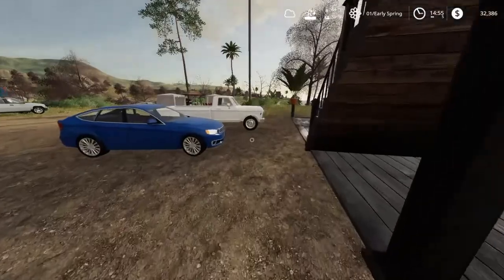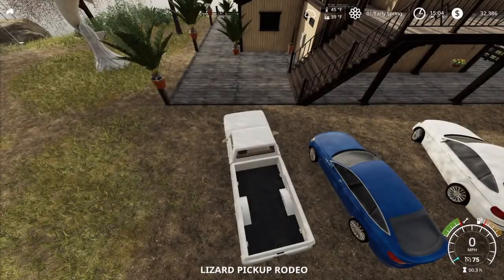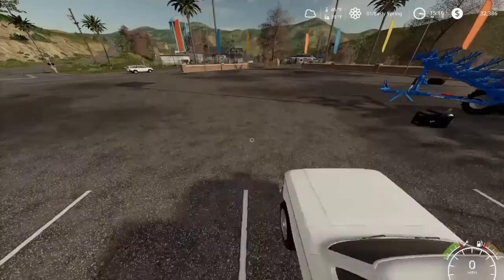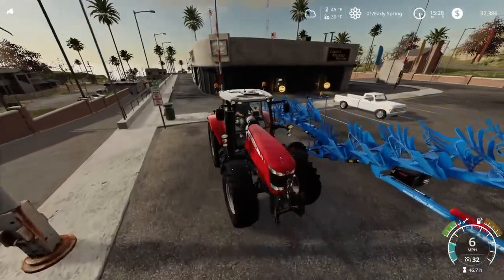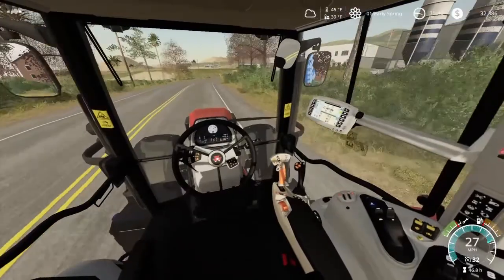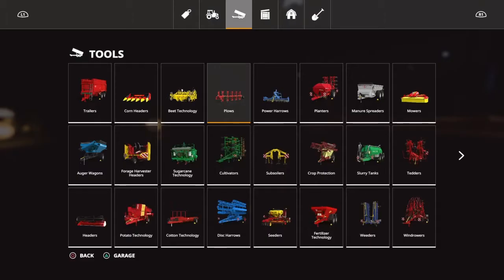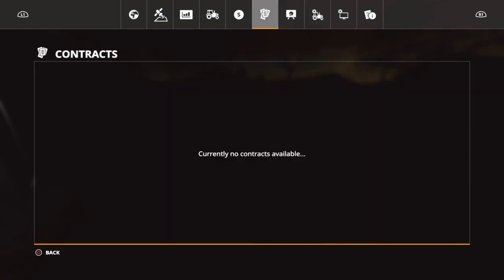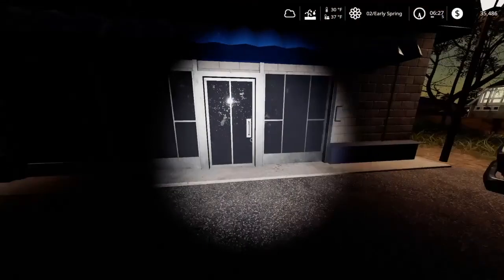Farming Simulator 19. Lets Play Episode 2: Filling more contracts!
Today we fill some more contracts! We do some plowing for Mrs. Elizabeth Frazier, and transporting (OC) for both Peter Wood and Dennis Jenkins!